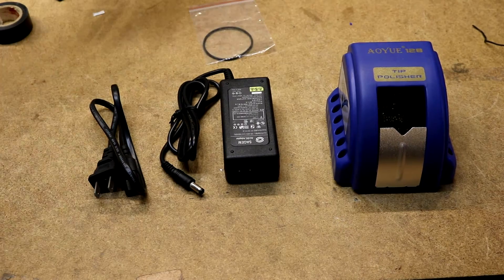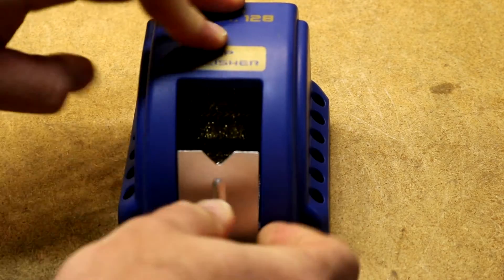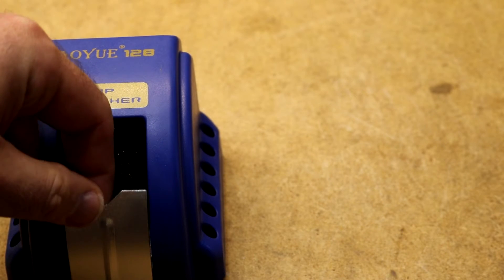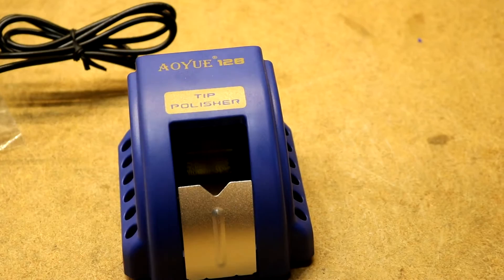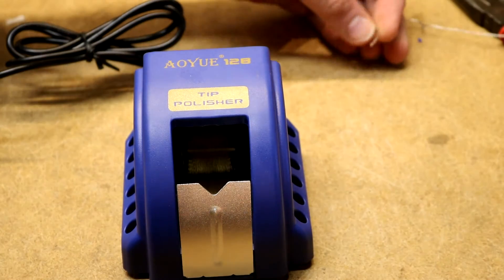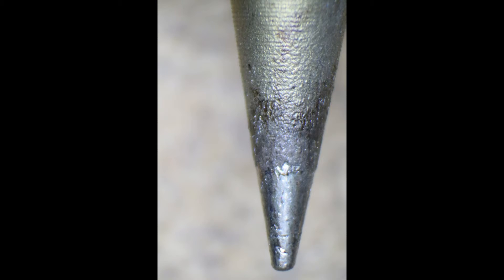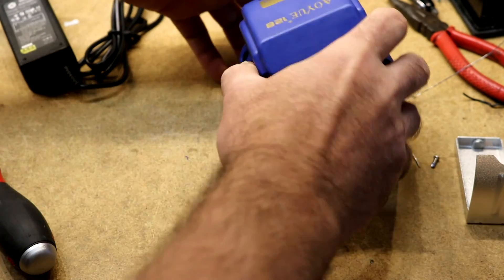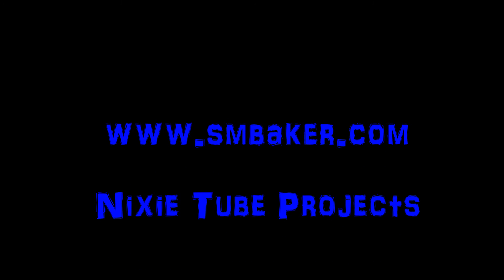Aoyue 128 Soldering Tip Polisher / Cleaner - Review and Teardown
I bought this soldering tip cleaner to clean my soldering tips, since I'm always letting them get crusty and nasty. It was about 50 bucks from Amazon. The construction is mostly plastic, but it does have brass brushes and some kind of ball bearings.